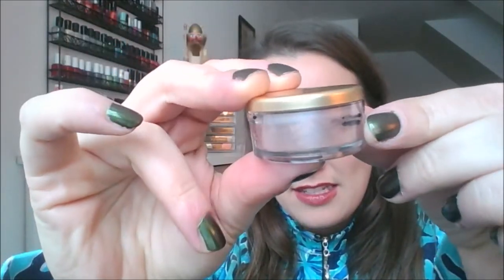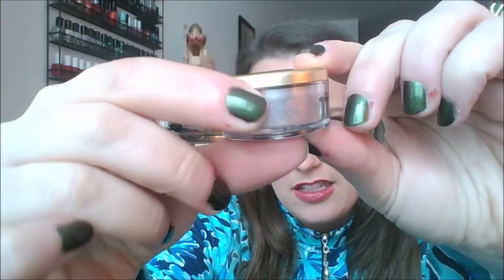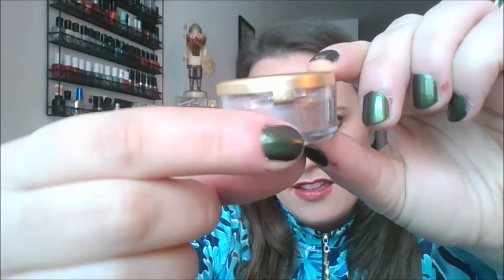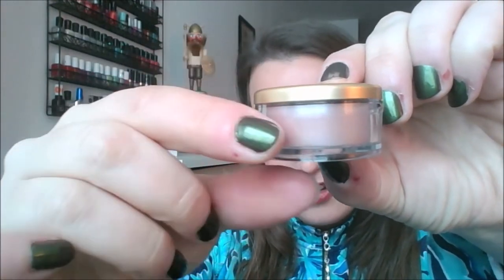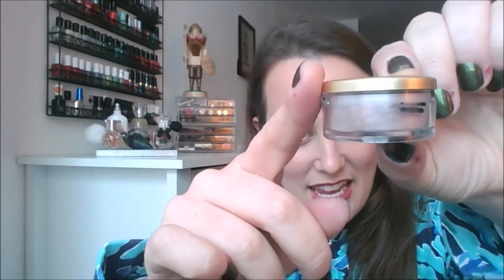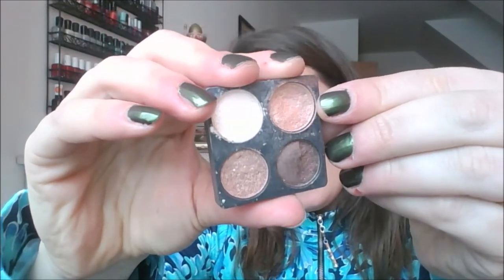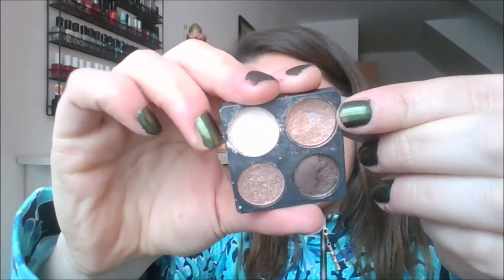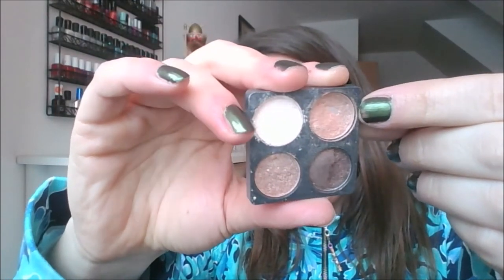Who What When Where Project Pan Finale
A Pantastic ladies collab that I am thrilled to be a part of!

Who? When? What? Where?
September 1st 2018 - January 31st 2019

Creator: Andreea

For this project, you have to pick 2 items for each category, with the name/shade that answers each question (one specific and one generic).

Who: pick a product that has a person's name (Mrs. Mia Wallace) and one that just defines a person (Ex-girlfriend).
When: pick a product for a generic time of day/year (Midnight), and one for a specific day/month/year (Friday, 1995).
What: pick a product named after a physical object (Rose) and one that is an abstract subject/not a physical object (Heat Wave).
Where: pick a product named after a specific place (Taj Mahal), and one after something generic (Laguna).